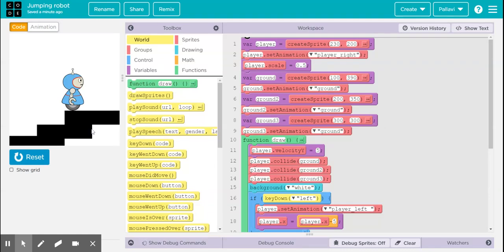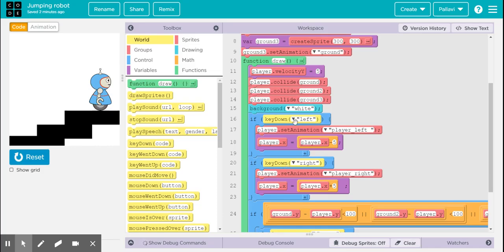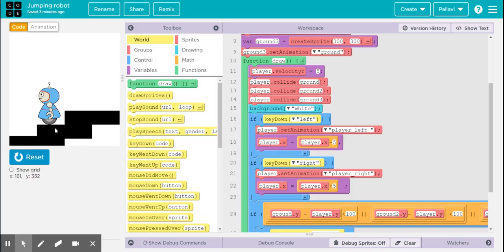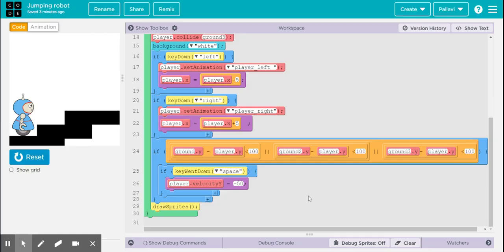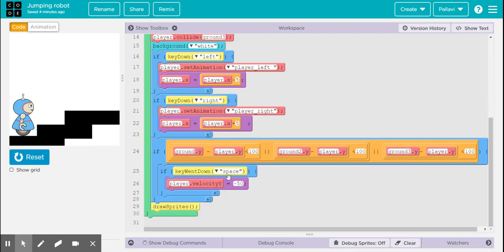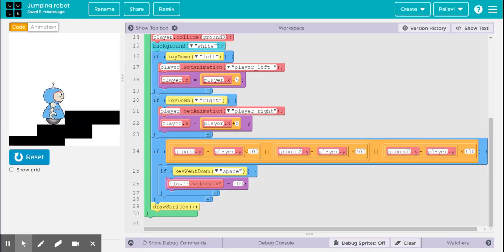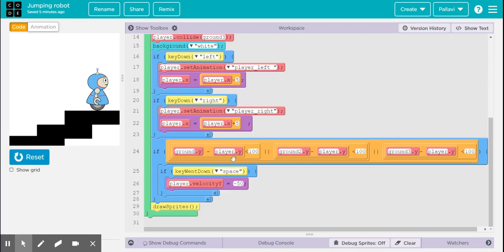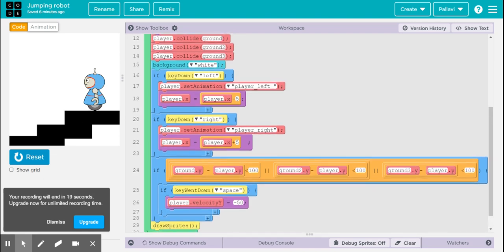Jumping robot Game Lab 1